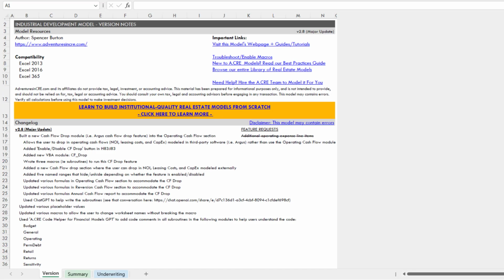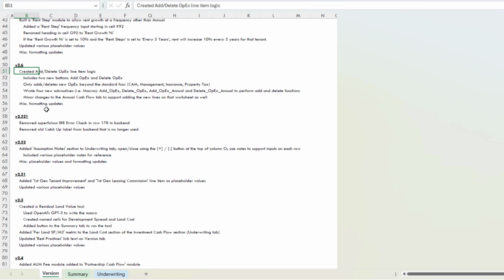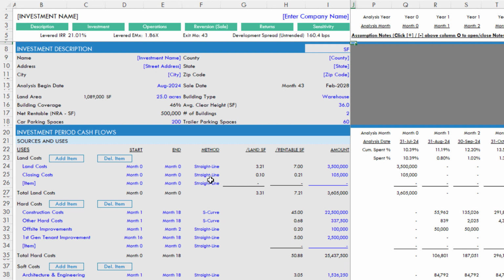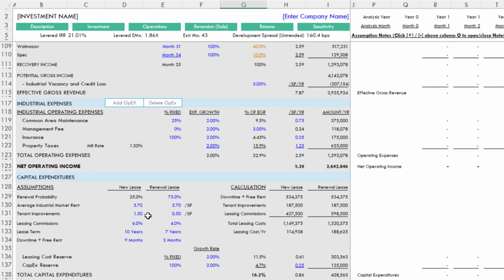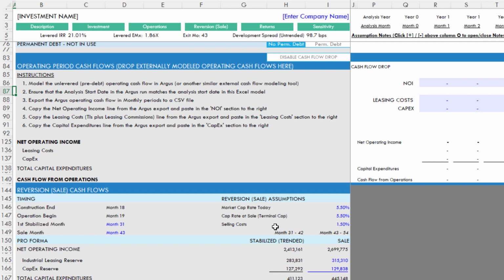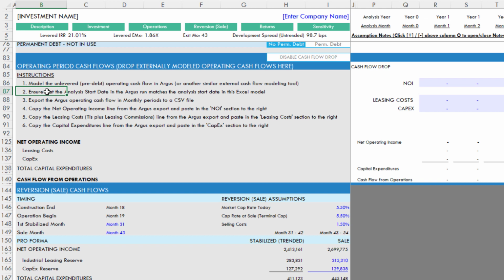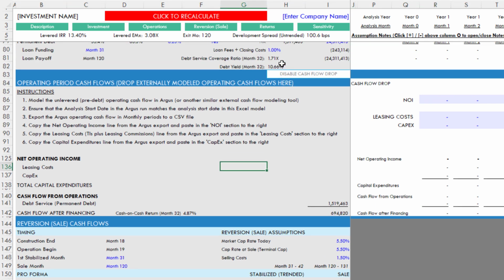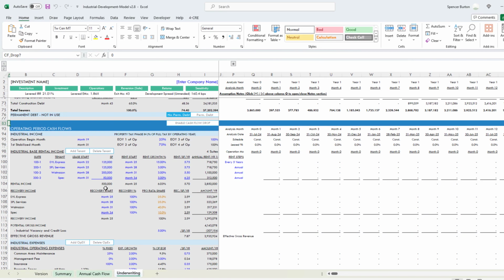Industrial Development Model in Excel - Major Update v2.8 (Now Includes "Argus Drop" Module)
In this latest video, I'm thrilled to introduce the major update v2.8 of our Industrial Development Model in Excel, now featuring the highly anticipated "Argus Drop" module. This update brings to the table an array of new features and enhancements, including the aforementioned cash flow drop module, AUM fee module, residual land value tool, first-gen tenant improvement, and leasing commission line items, among others. For a deeper dive and to get your hands on the updated model, visit the accompanying blog post

00:00 - Introduction and Overview
00:18 - Review of Previous Version and New Features Overview
01:09 - Deep Dive into the Cash Flow Drop Module
02:40 - How to Activate and Use the Cash Flow Drop Module
04:08 - Detailed Walkthrough of Importing External Cash Flows
05:27 - Understanding the Impact on Operating and Reversion Cash Flows
06:50 - Additional Features and Bug Fixes in v2.8
07:38 - Conclusion and Invitation for Feedback